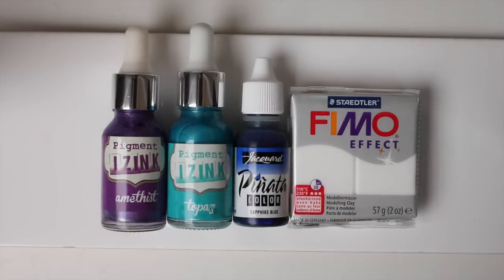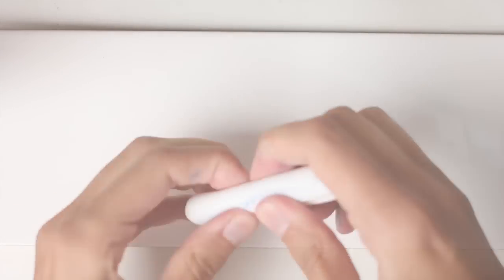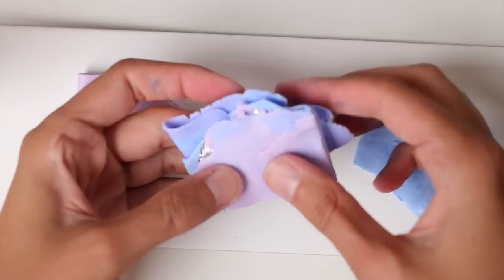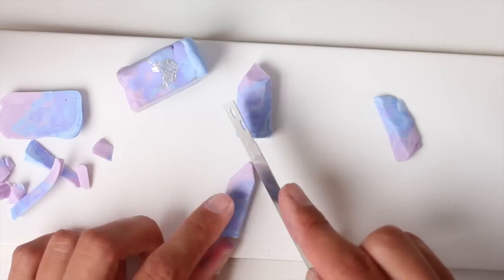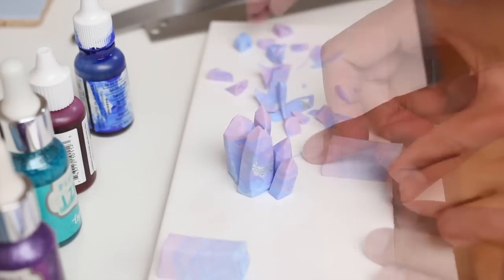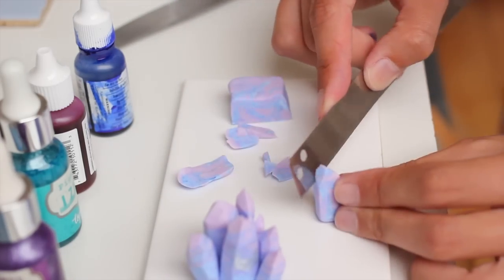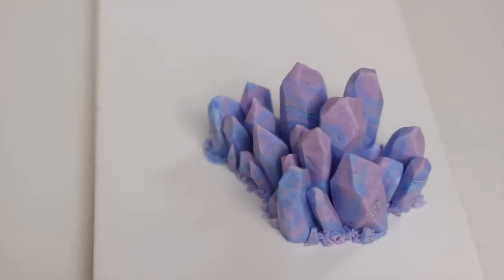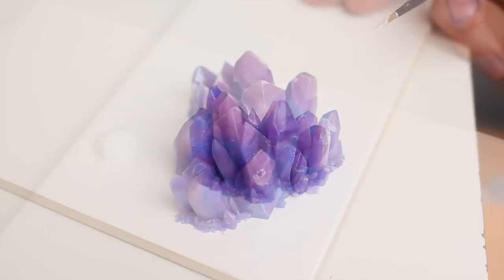Polymer Clay Gemstone Crystals // Fimo Tutorial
I'm showing you how to sculpt raw gemstones/crystals using fimo polymer clay and alcohol inks.

◉ART SUPPLIES◉
❱❱ I used Fimo polymer clay and fimo liquid polymer clay.

"Unfoldement, Revealment, Evolution" Chris Zabriskie